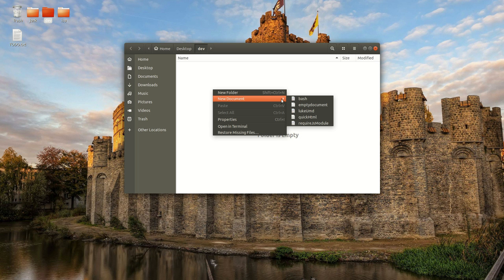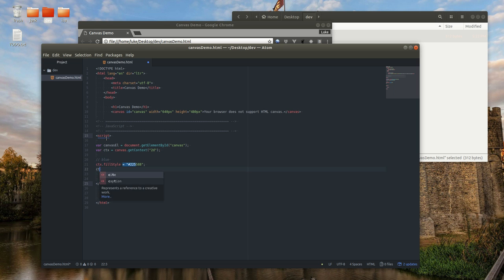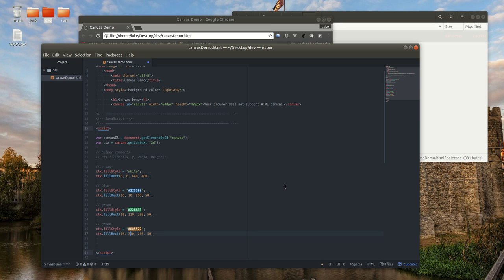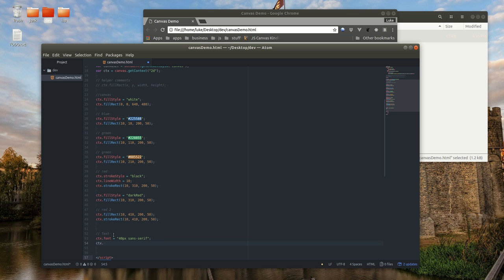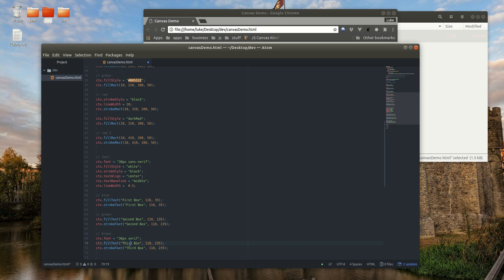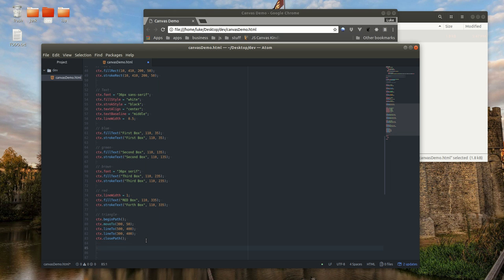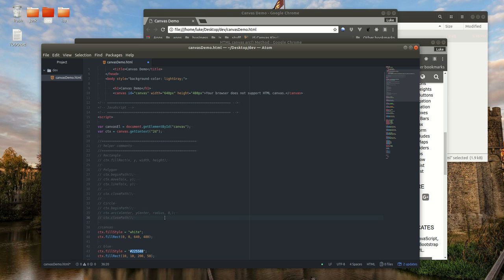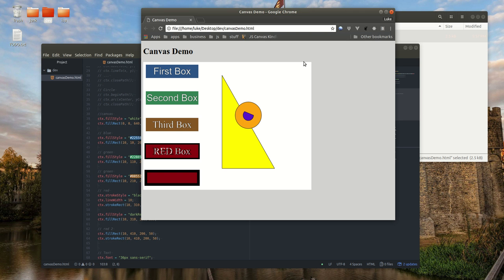Basics of HTML Canvas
The basics of HTML Canvas.